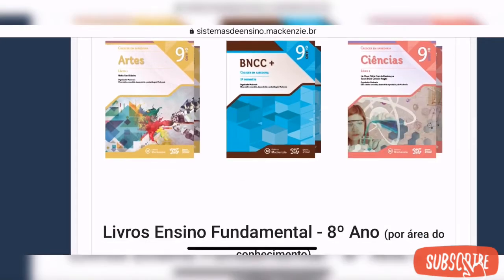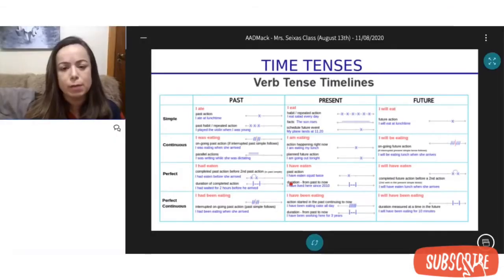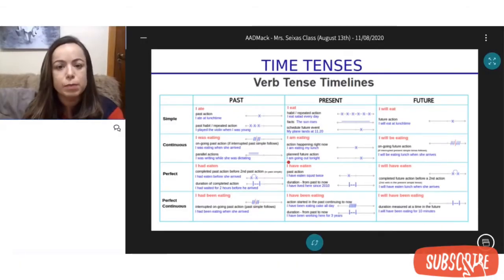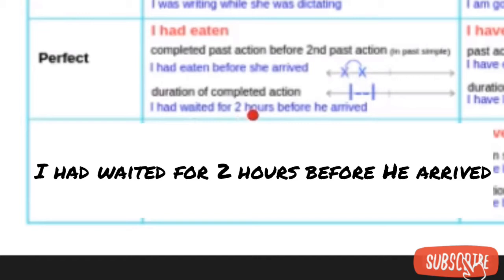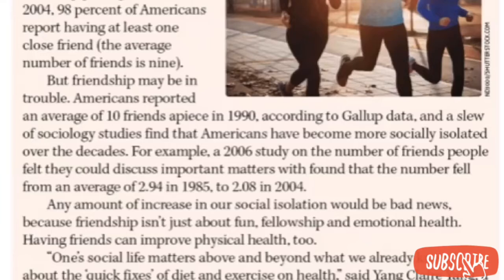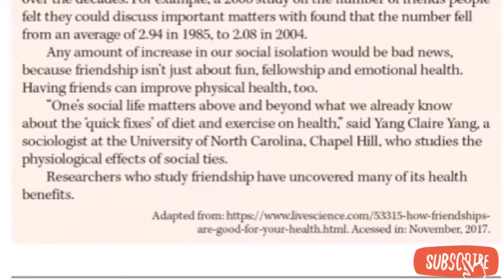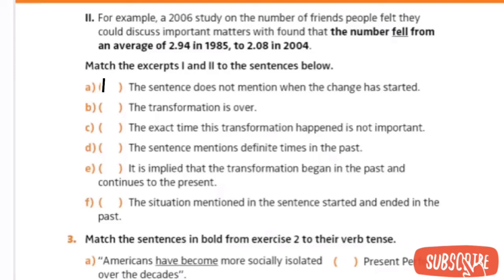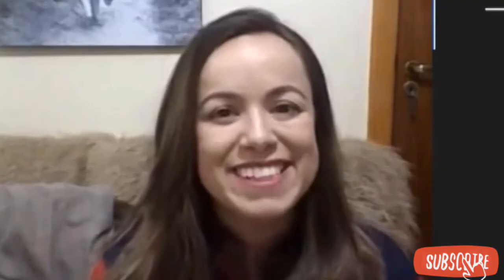Three time tenses review using SME 2